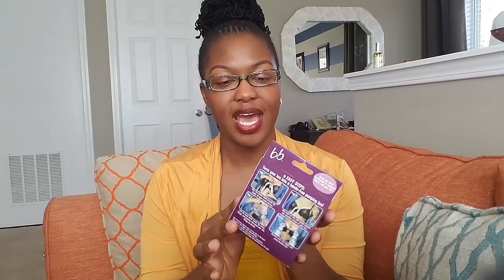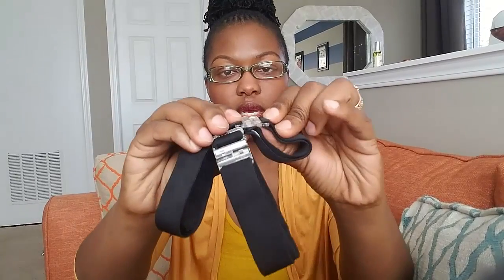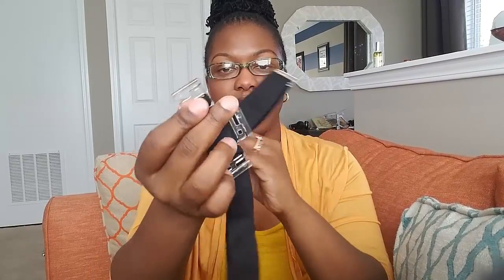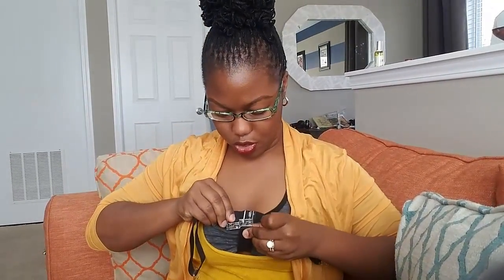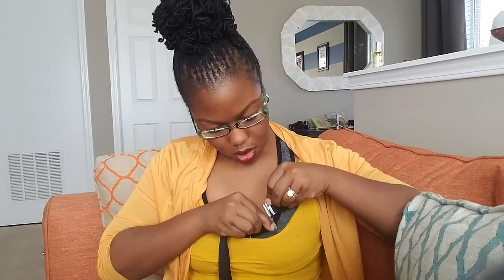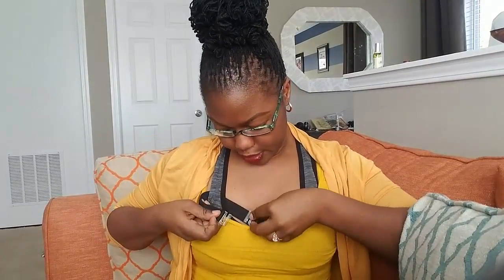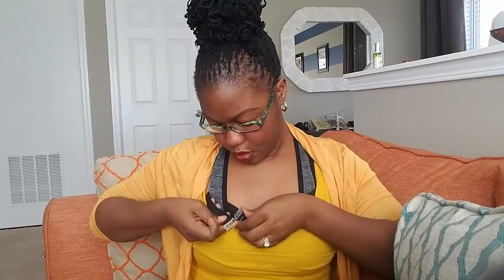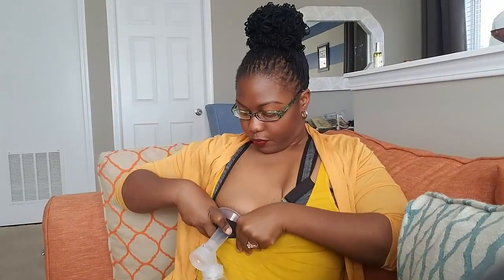Brauxiliary Band: Unboxing and adjusting your band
Crystal demonstrates how to set up your Brauxiliary Band and adjust it when using it for the first time.